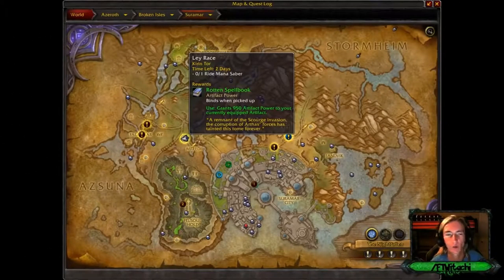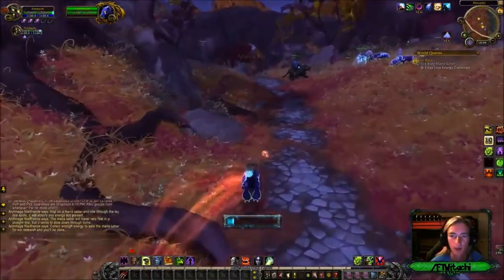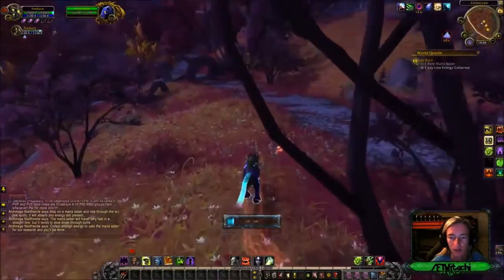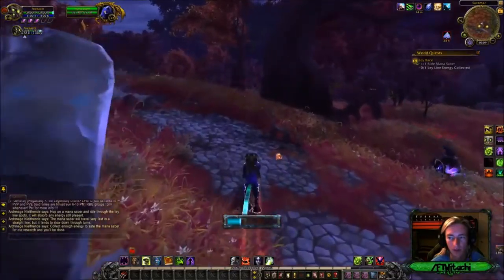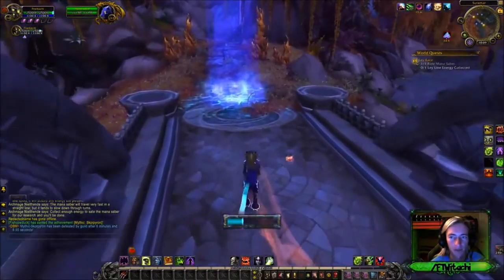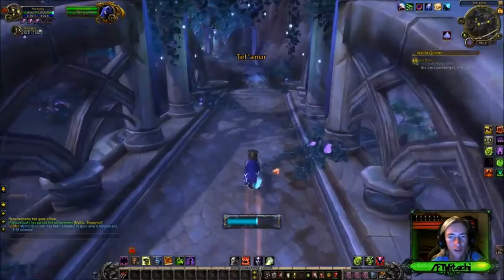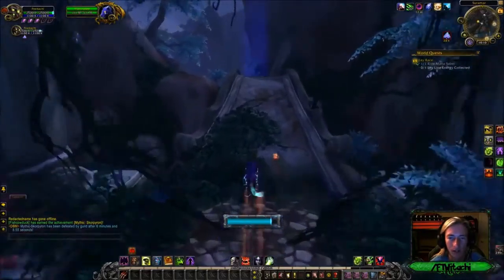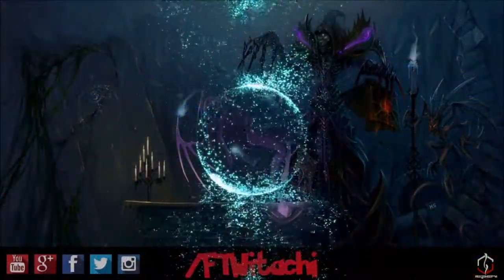LET'S PLAY WORLD OF WARCRAFT LEGION WQ LAY RACE SURAMAR!